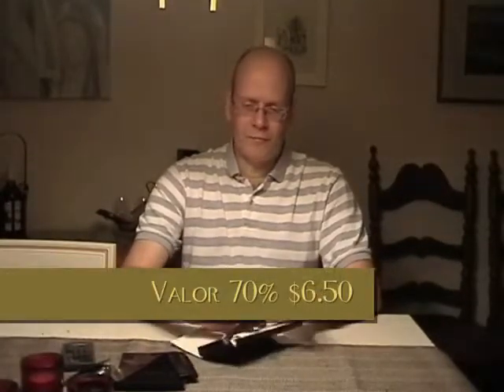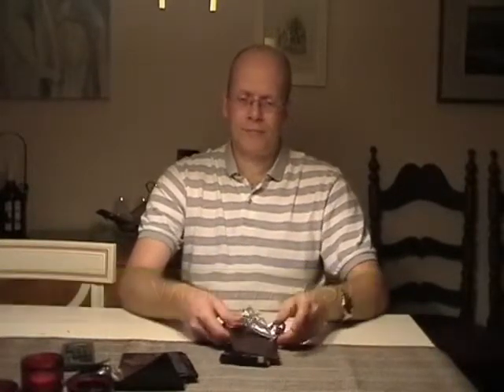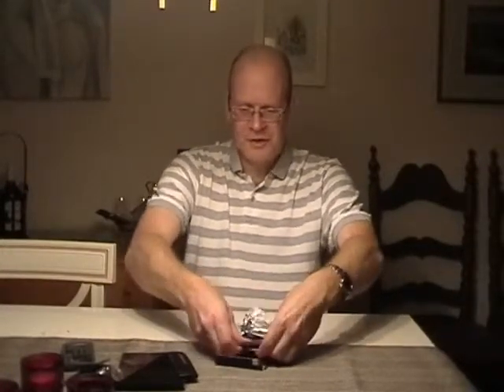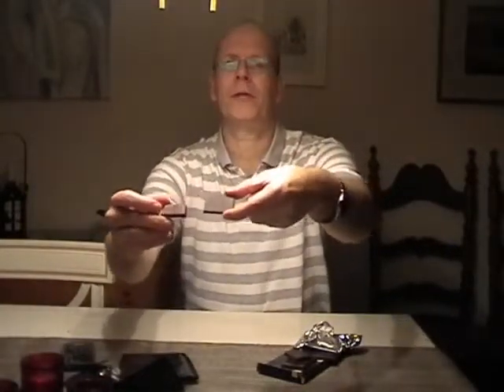ChocolateTV episode 050